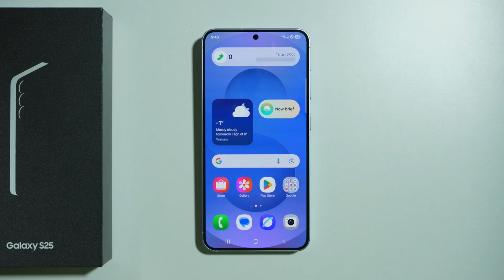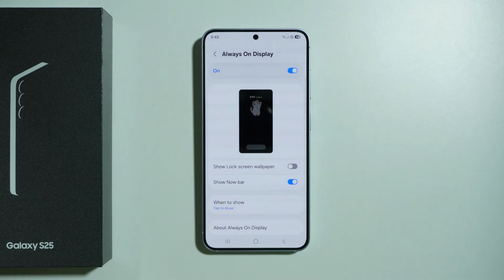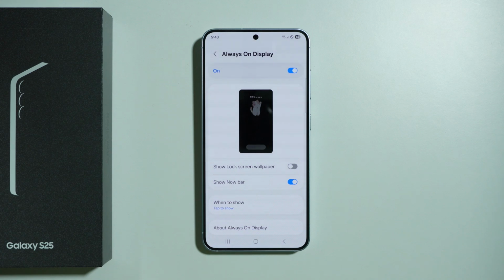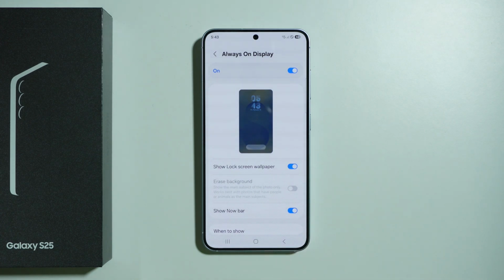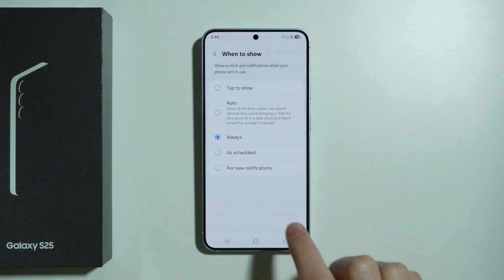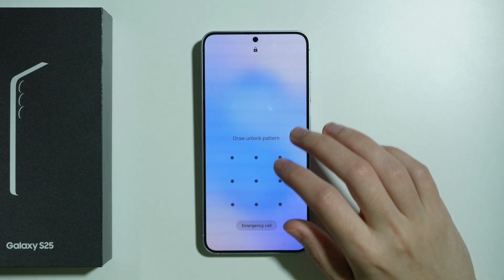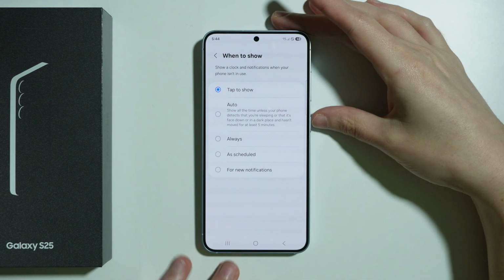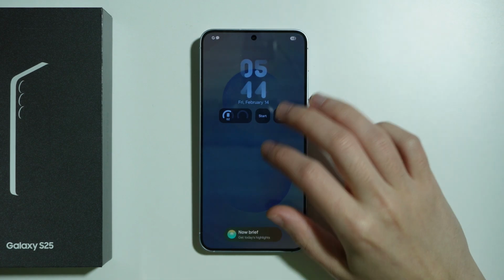Samsung Galaxy S25: How to Fix Always On Display Not Working (Fix AOD Issues)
In this video, we guide you through the steps to fix the Always On Display (AOD) not working on your Samsung Galaxy S25. If your AOD isn't displaying notifications, time, or customizations, we’ll show you how to troubleshoot and resolve the issue. From checking your settings to ensuring proper software updates, this video covers everything you need to get AOD back up and running smoothly. Watch now for quick solutions to fix Always On Display problems on your Galaxy S25!